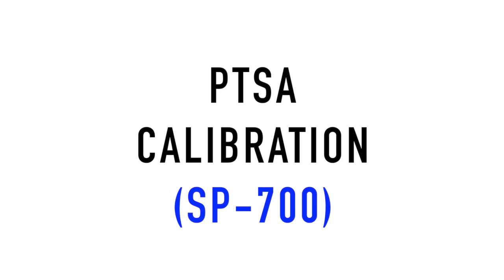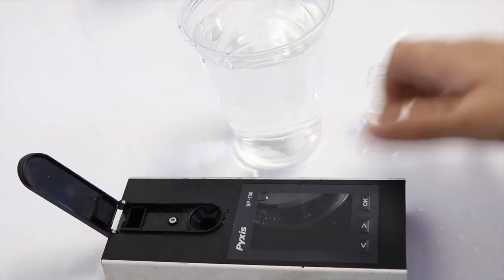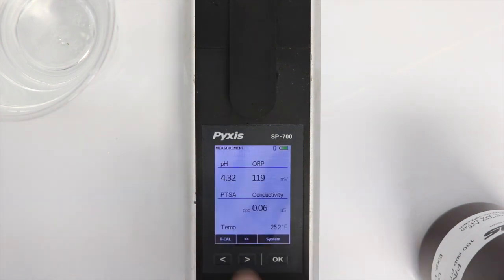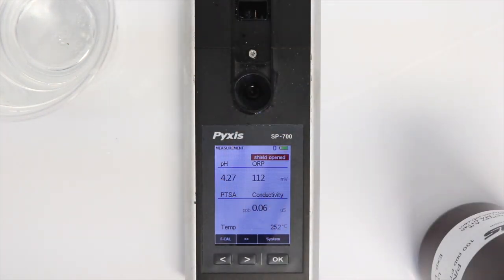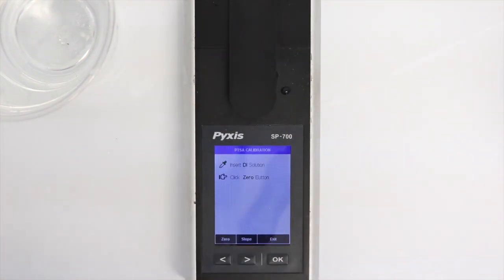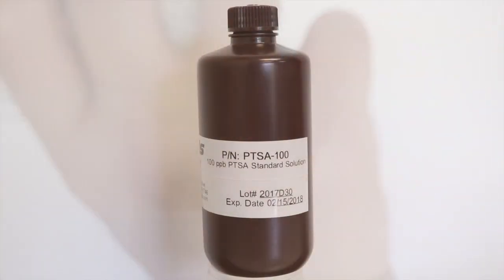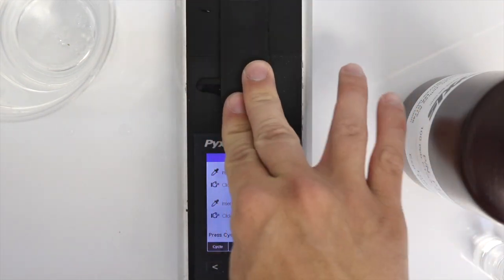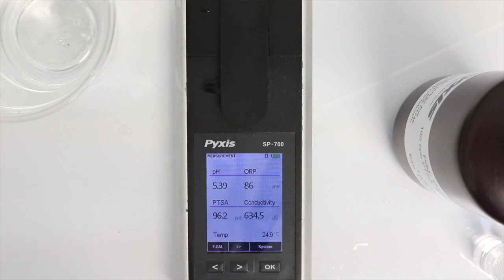Pyxis SP-700 - PTSA Calibration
This video shows how to perform a PTSA calibration for the Pyxis SP-700 handheld unit.